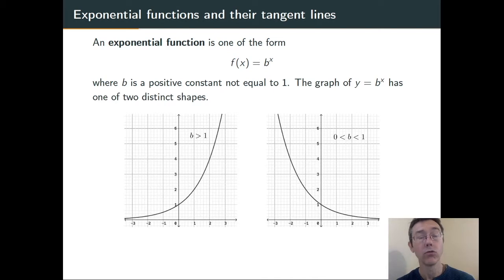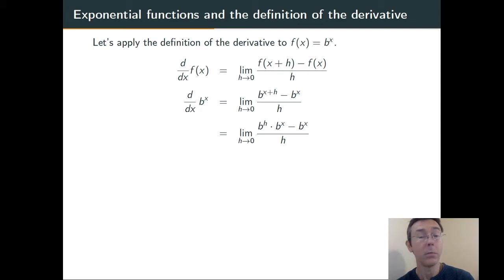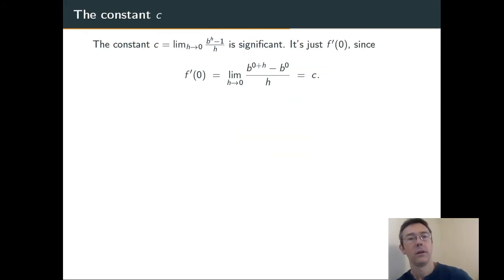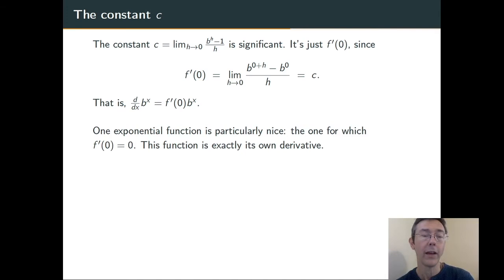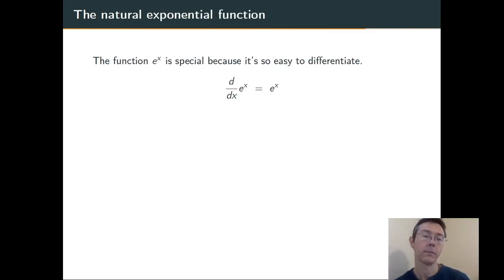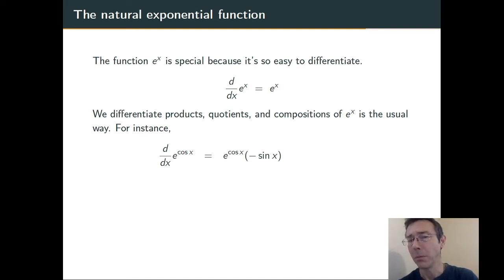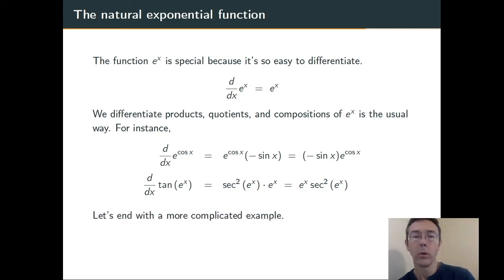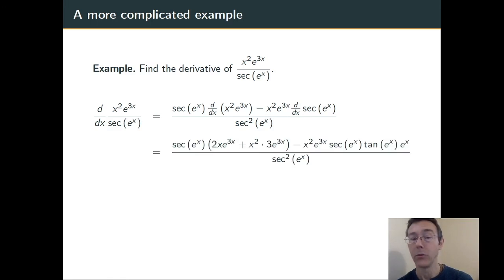Derivatives of Exponential Functions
Introducing the natural exponential function, the Euler constant, and derivatives of exponential functions, with lots of examples. If this vid helps you, please help me a tiny bit by mashing that 'like' button.